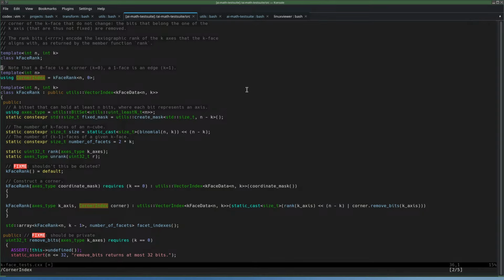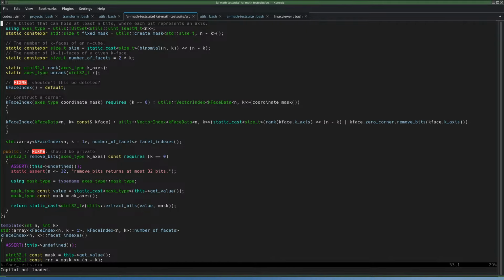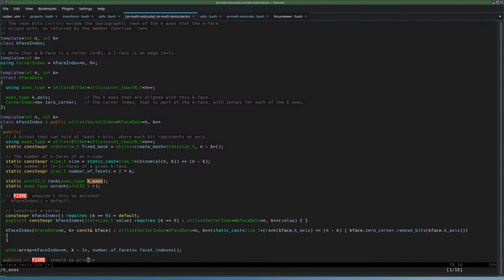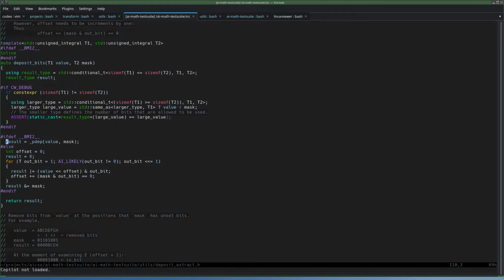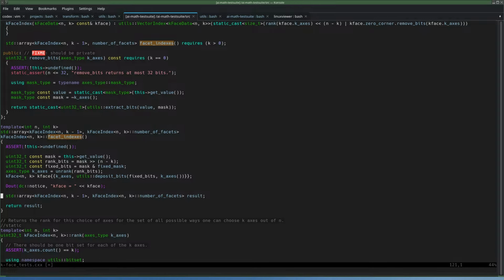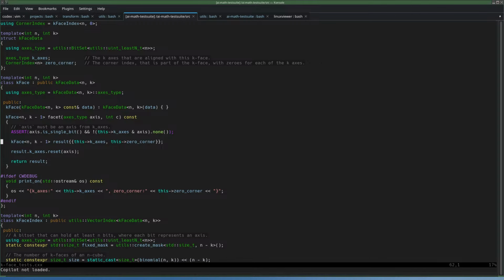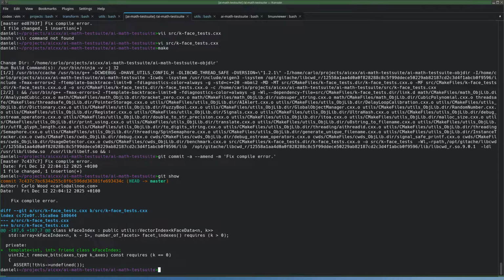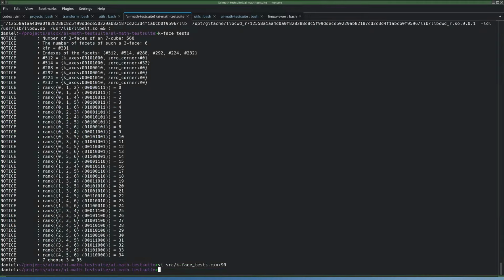C++ : showing a tesseract using cairowindow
Working on packing k_axis + CornerIndex into a kFaceIndex.